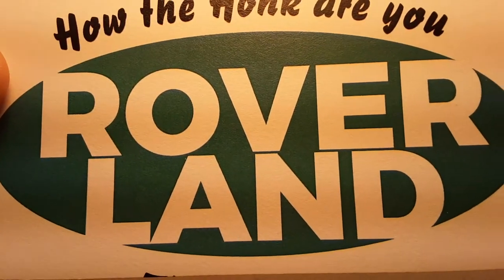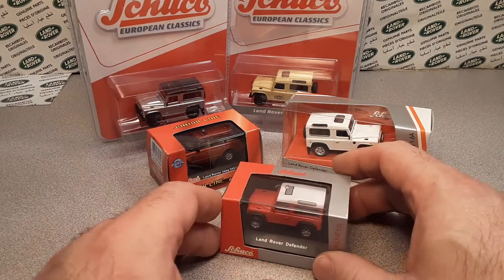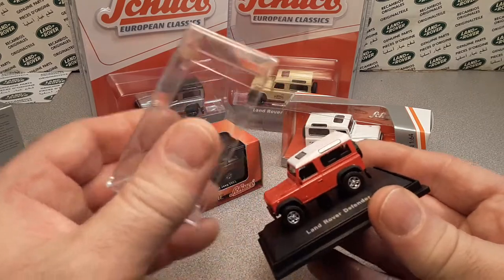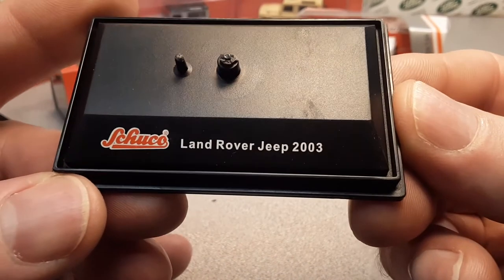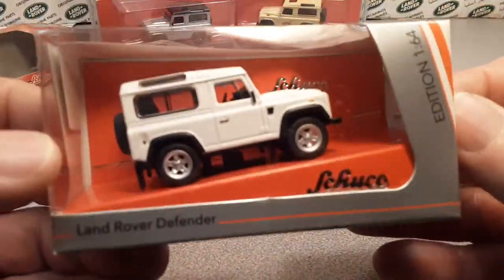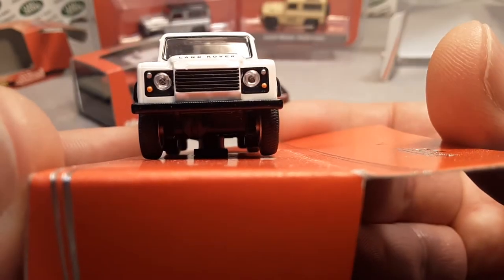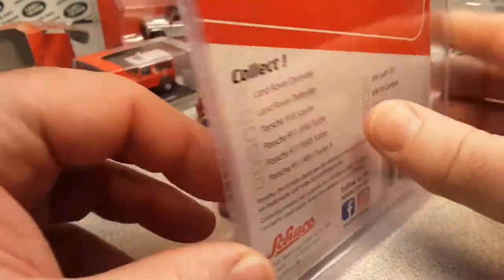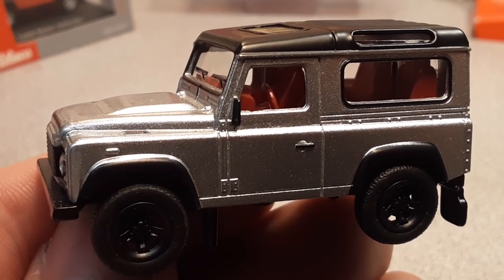Rover Land Schuco !! Toy review!!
Rover Land  Schuco Brand Toy Brand review!!
Take a look at the Schucos in the Rover Land collection!!
Couple of shout---outs!!

My Address:
Dan Winchell